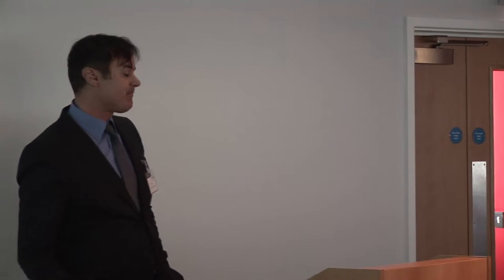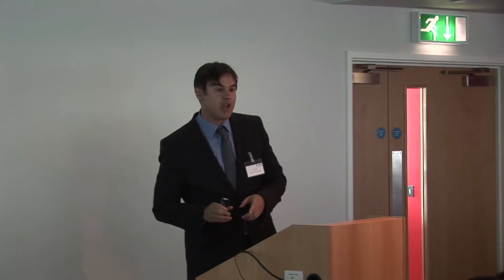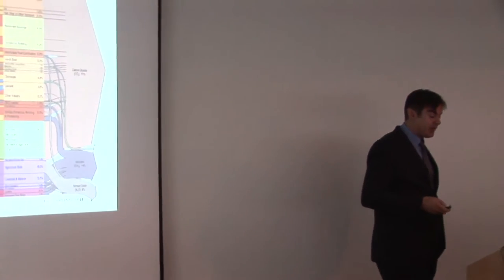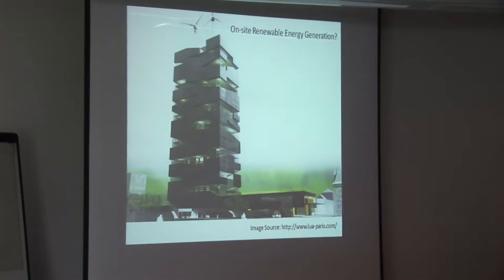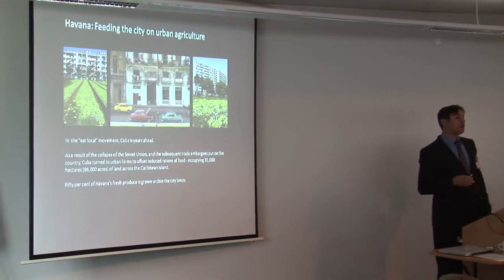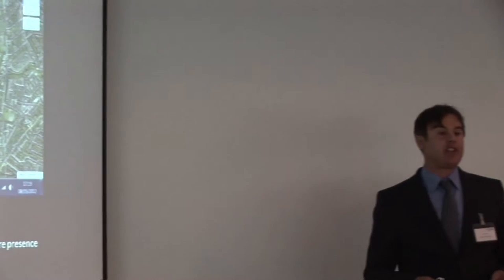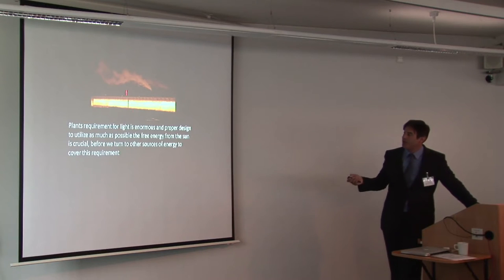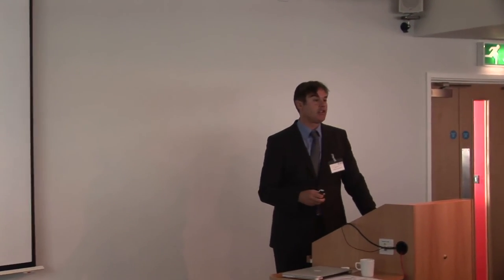Professor Mark Gillott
Professor Mark Gillott presenting at The University of Nottingham Vertical Farming conference 2012.